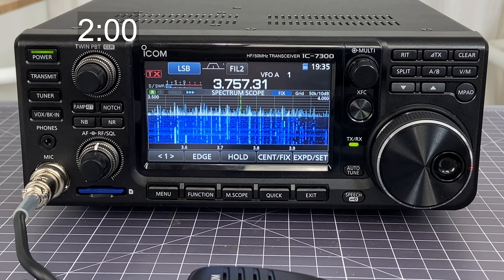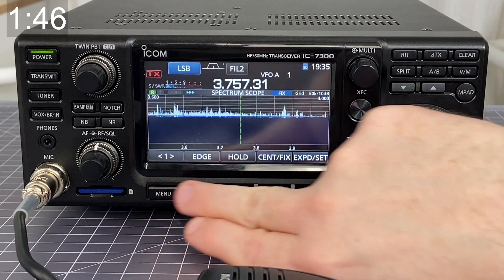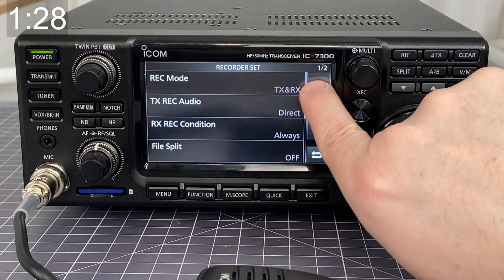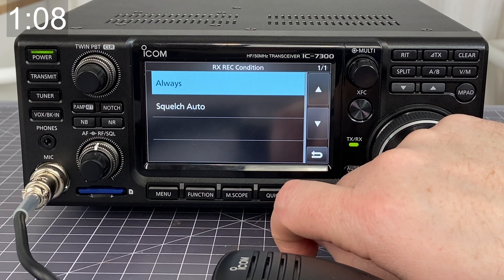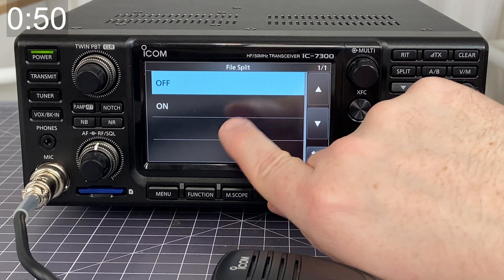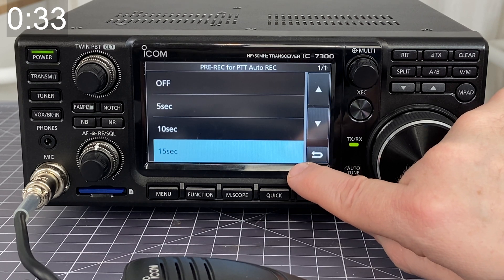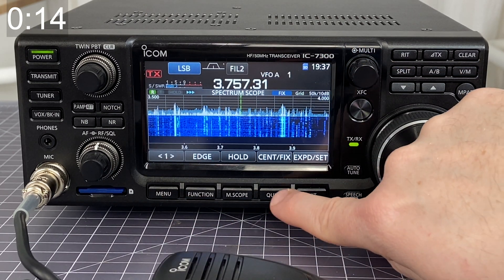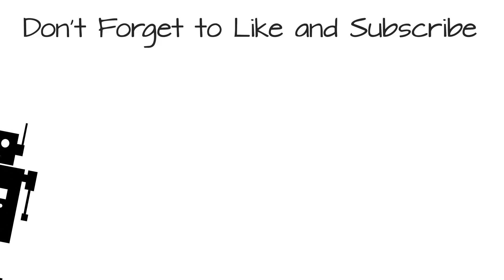2 Minute Tutorial: Recording QSOs on Icom 7300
I love recording contacts to be able to listen to later on, especially when I make a contact in a new country. The recording feature on the IC-7300 is top notch with plenty of features to explore. Here I take a quick overview of the features and show you the settings which I prefer to use and why.

This video is a part of my Ham Radio 2 minute tutorial series on how to use the Icom 7300. The goal of this video isn't to cover every single aspect of the radio, nor to do it in-depth. Rather, the purpose is to help new operators see the potential functions and get a basic lay of the land. There are many excellent videos on Youtube that cover these topics in greater detail and you should certainly check them out too.